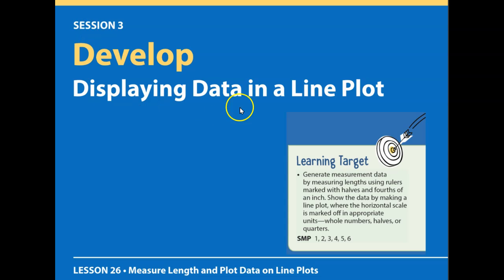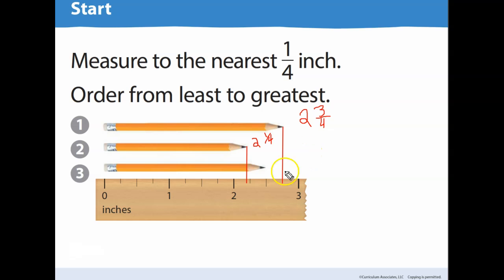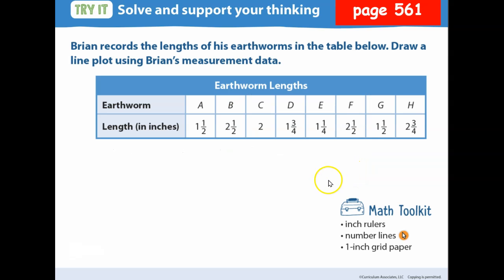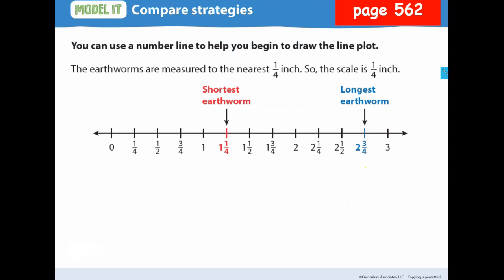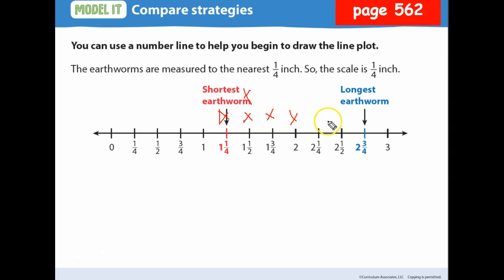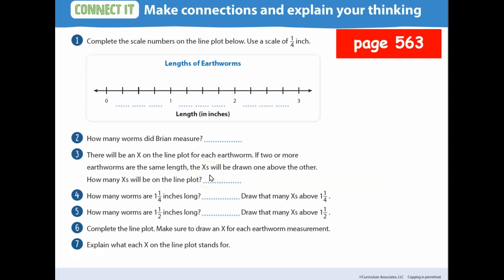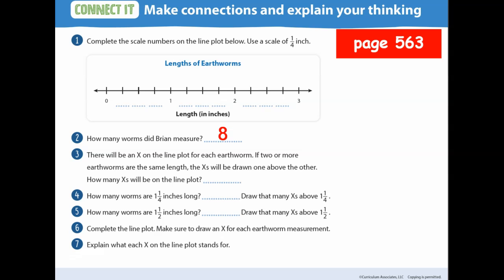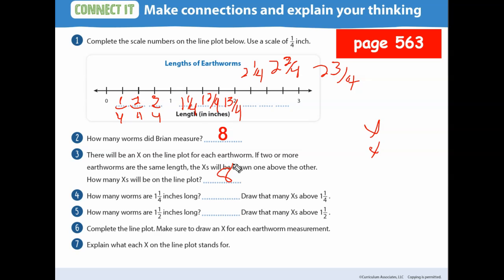3rd Grade Math Lesson 26 Session 3 video